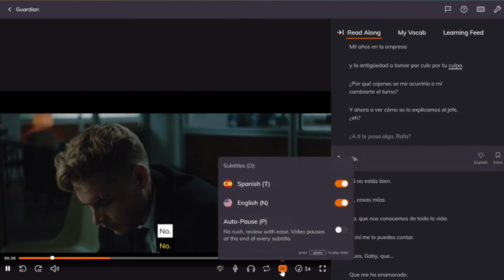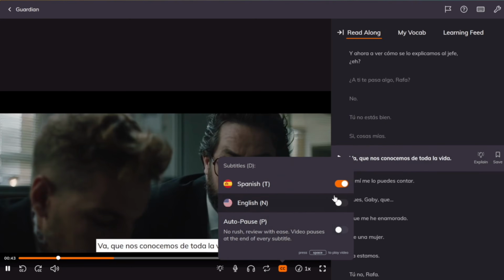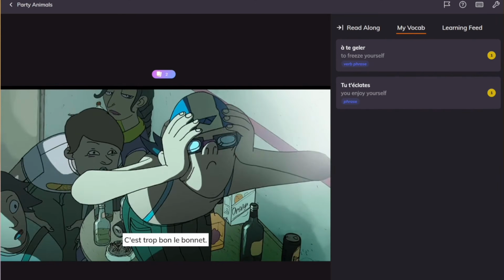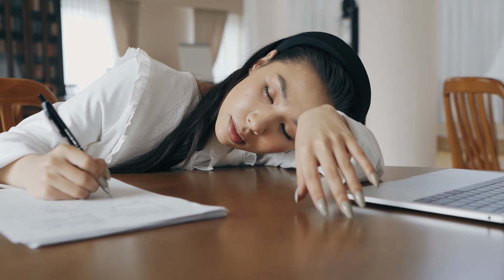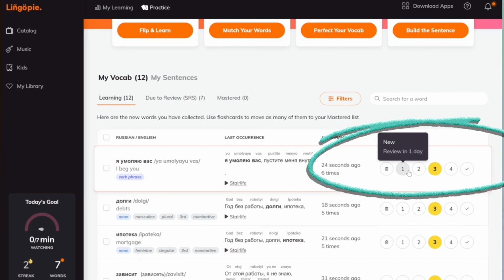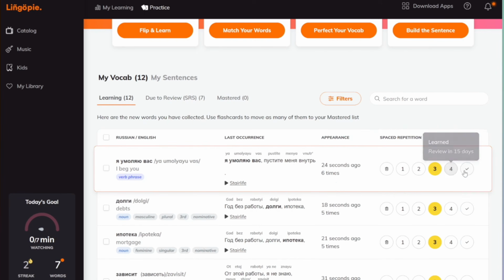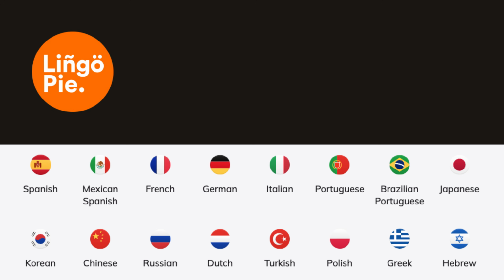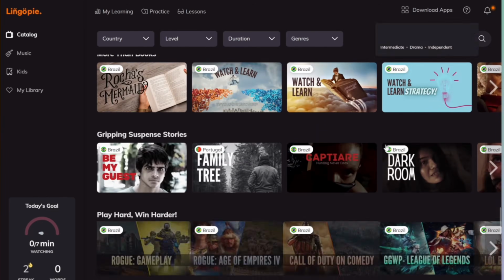Lingopie Review - HOW to learn a LANGUAGE the smart way by WATCHING TV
Lingopie: Learn languages by watching TV. Use this link to create your free Lingopie account today:
You can try it out for 7 days for free and see if it's for you!🚀🚀🚀

Timestamps:
00:00 - How to use your urge for content to learn a language
00:35 - What is Lingopie?
01:14 - What kind of subtitles can I use on Lingopie? How should I use each option?
03:05 - Who is Lingopie for? What other tools do they have?
04:37 - How I would use Lingopie as a beginner
05:43 - What else should I know about Lingopie?
06:24 - The importance of connecting passion with language learning

If you like my project and want to support it and help it grow, here are your options: